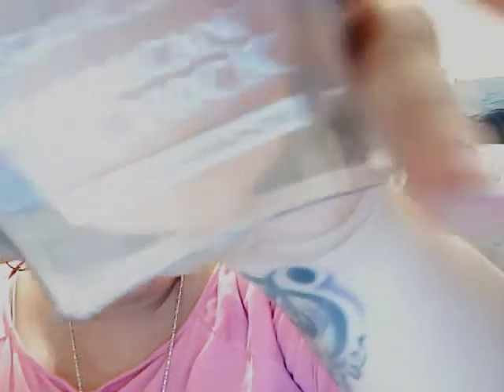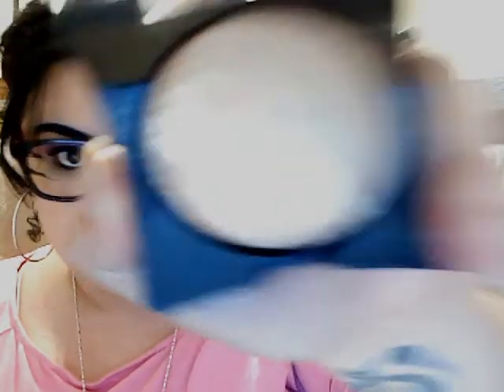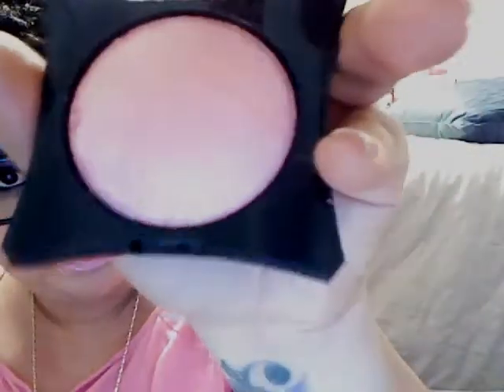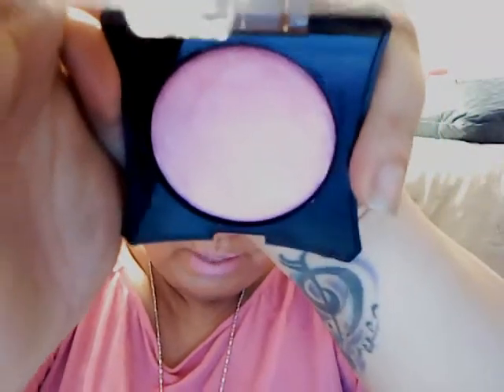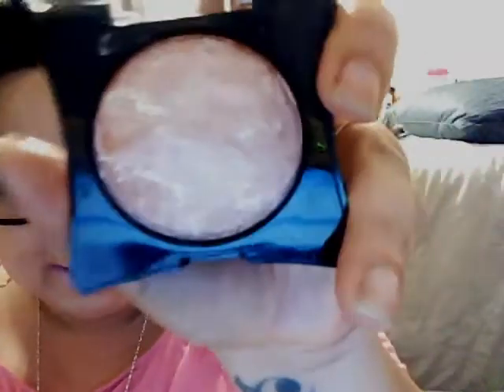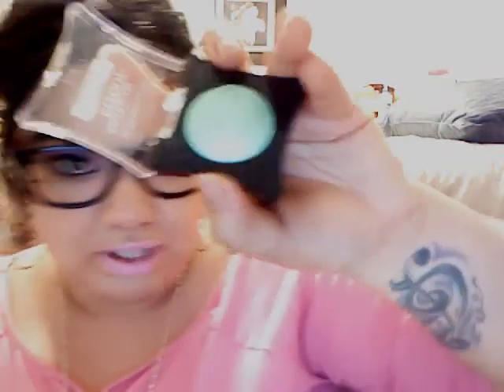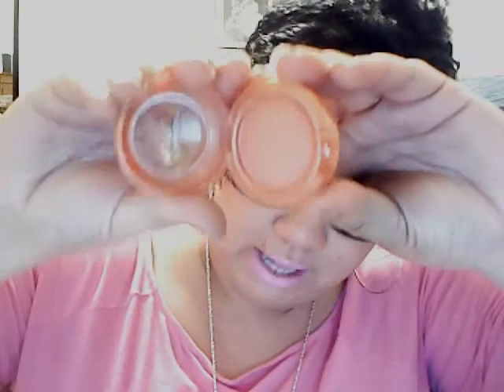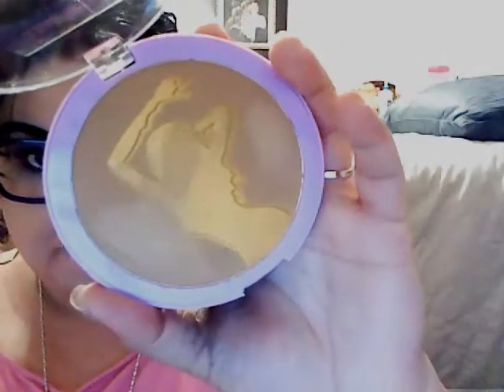Shop Miss A haul!!!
Hi loves!  Here is my shopmissa haul!!  Everything from this website was a dollar!!  The link will be below!! Muahz!!

Visit this link for awesome lipstick and more!!